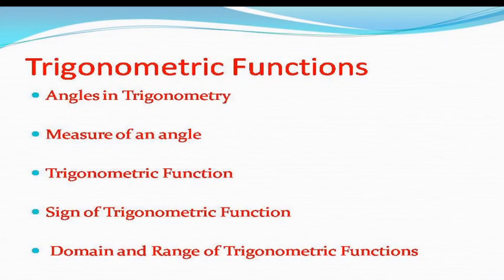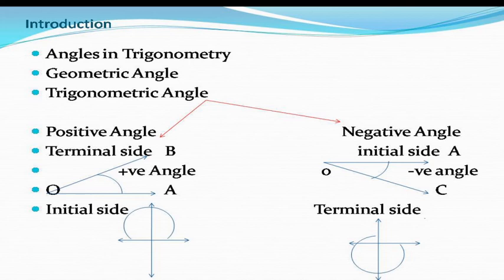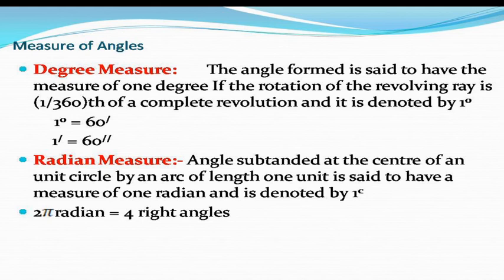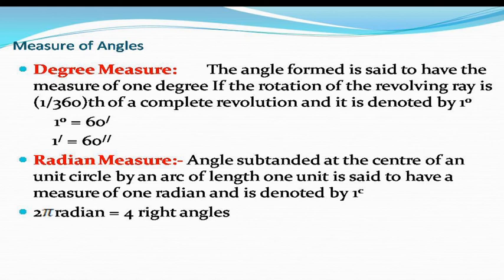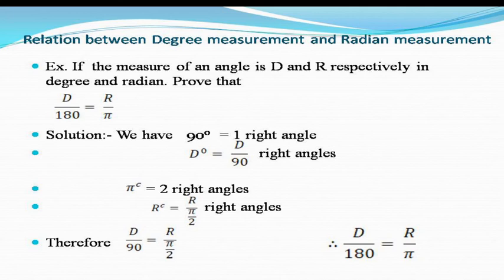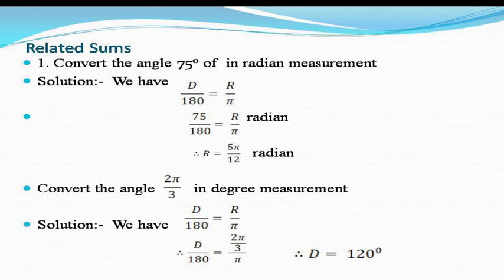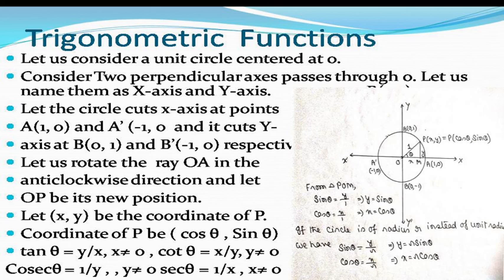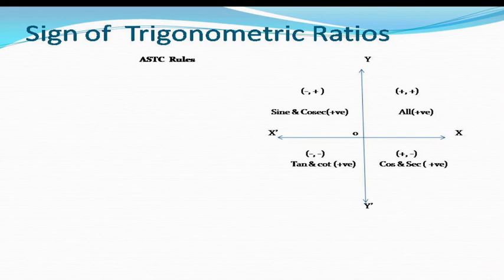Trigonometric Function (Ch- 3)|| Mathematics || HS 1 Science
This video is prepared by Dr. Munmun Nath, Assistant Professor and Head, Department of Mathematics, S. S. College, Hailakandi